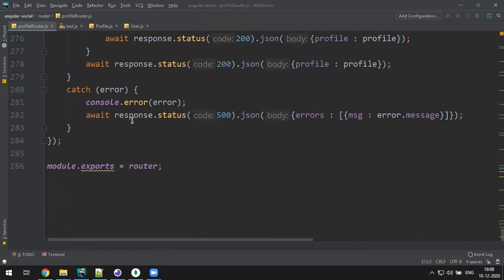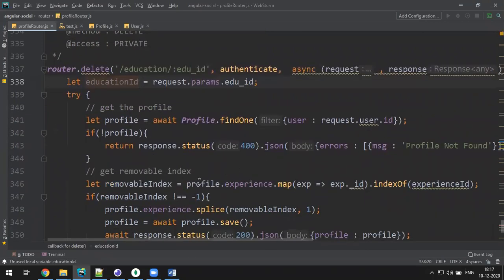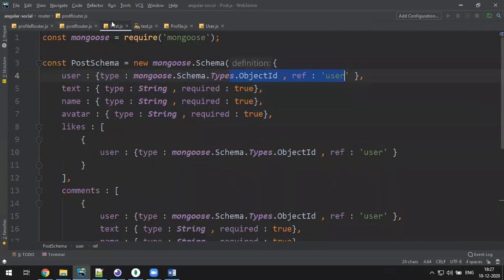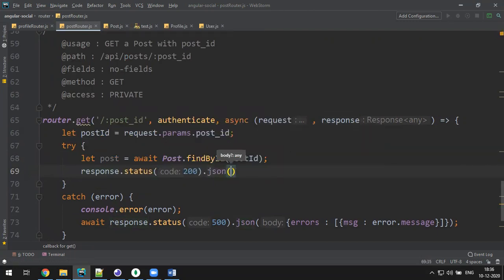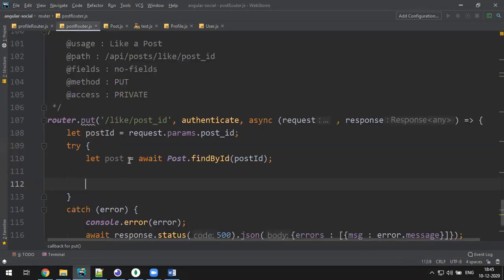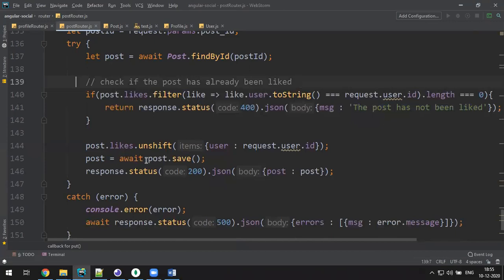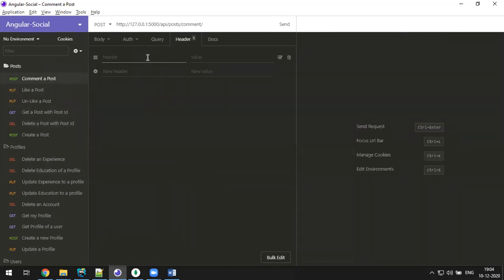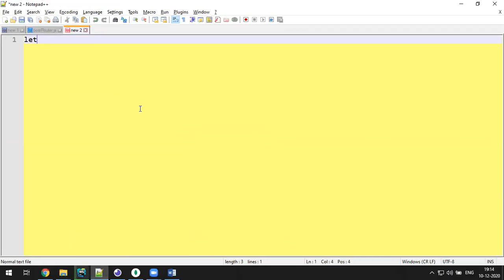55 Angular Social Part 3 Posts Router Configuration